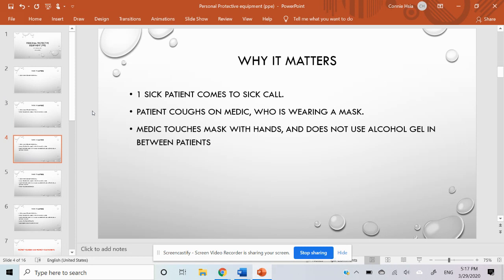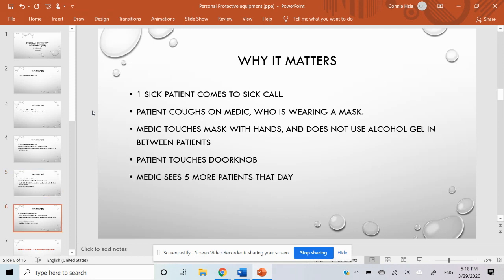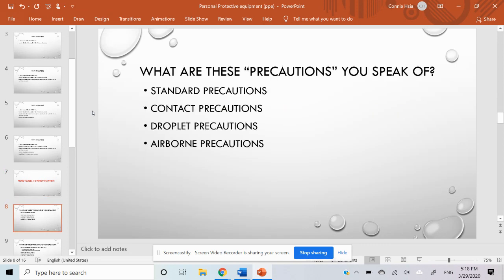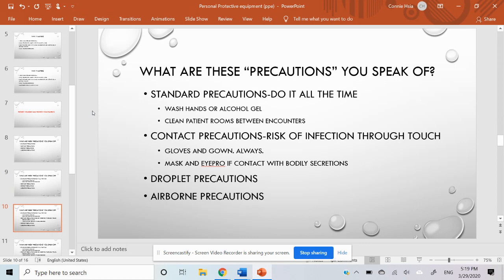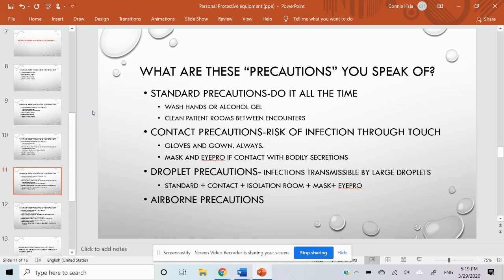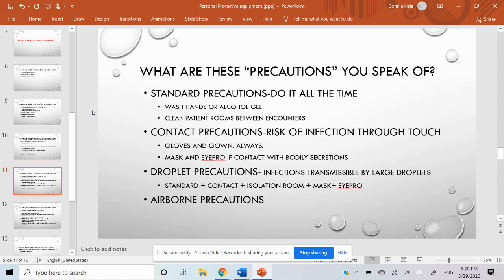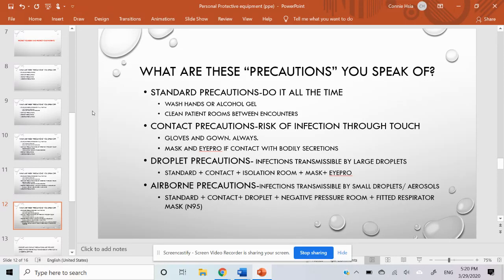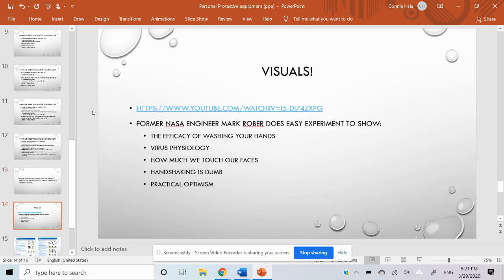PPE (Part 1)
PPE Power Point and lecture.